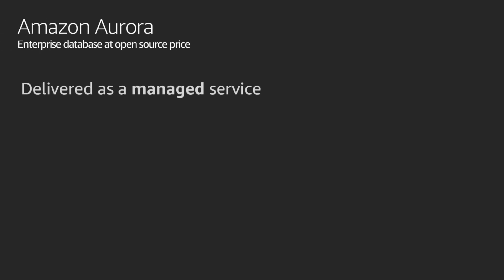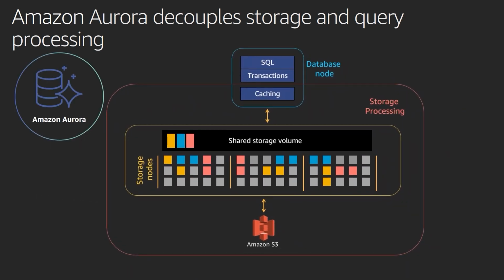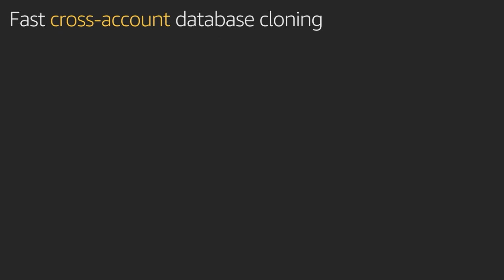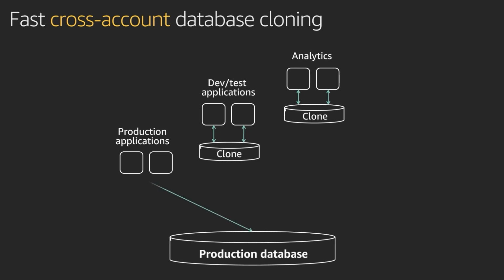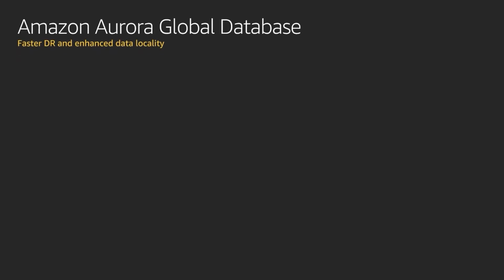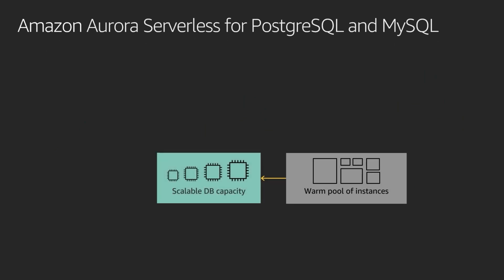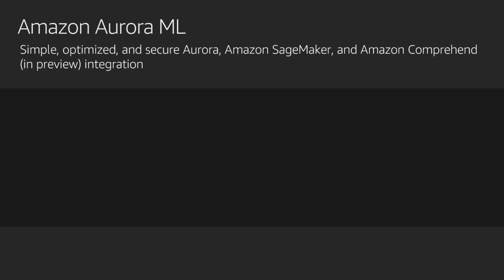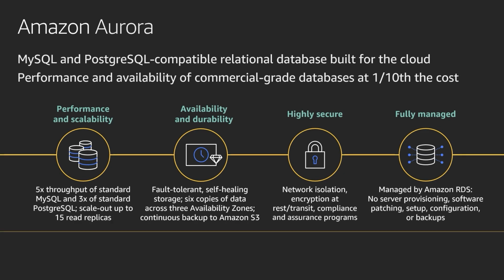Running databases at scale with Amazon Aurora | Amazon Web Services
Get familiar with Amazon Aurora, understand the common use-cases, and explore its features and benefits.